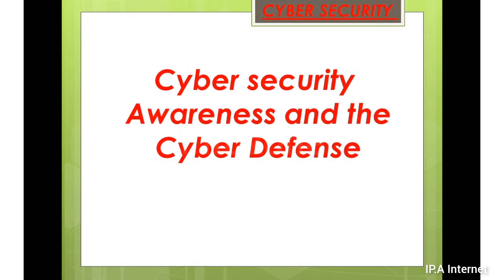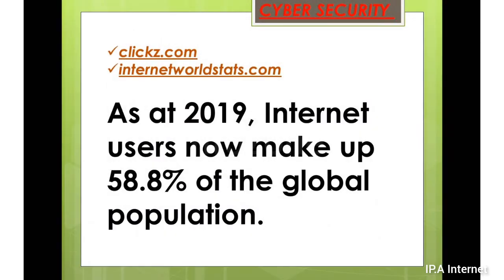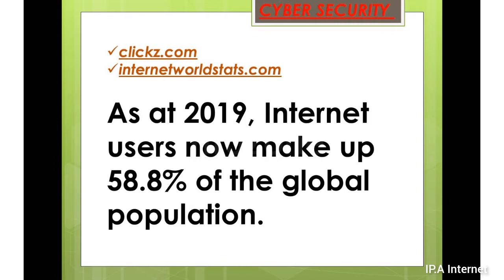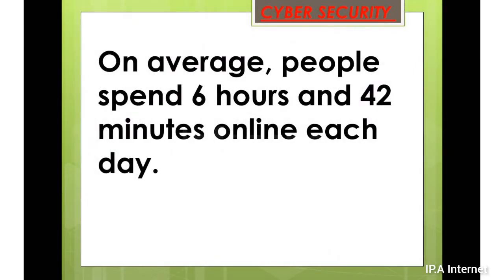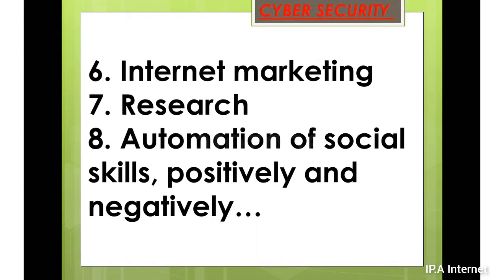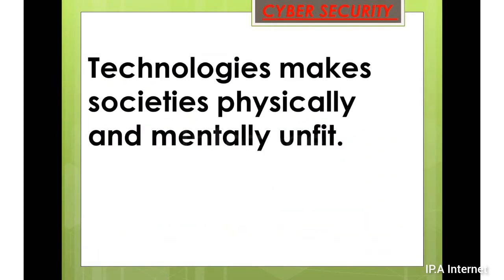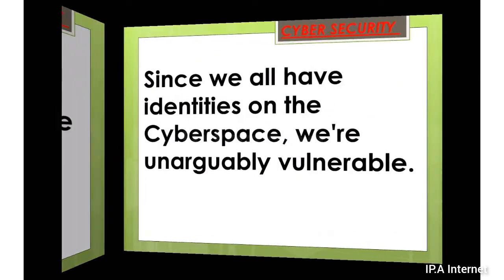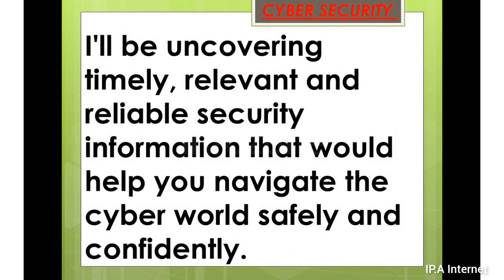WAR AGAINST FRAUDSTERS PART 1